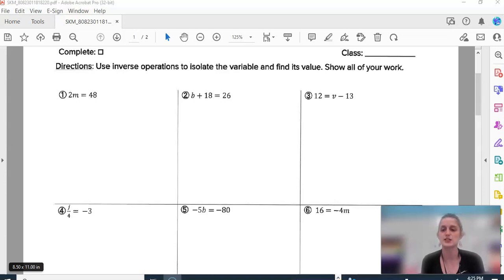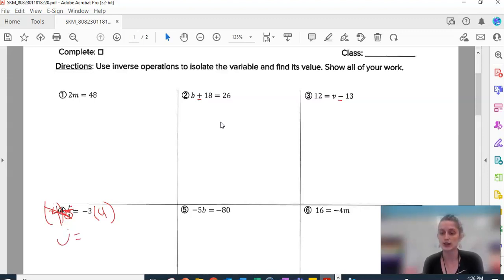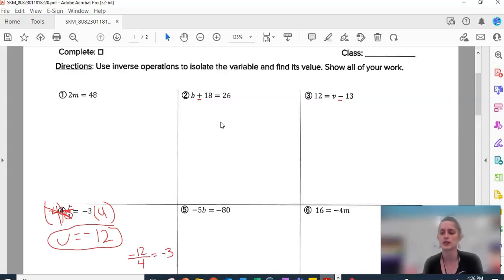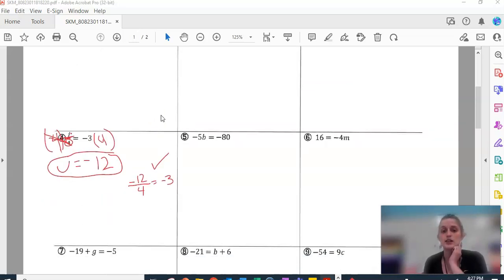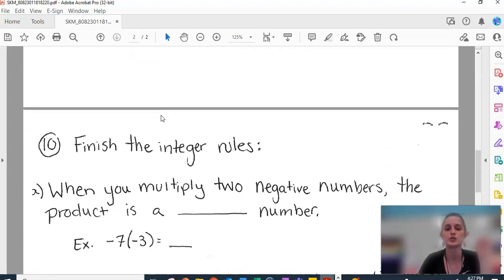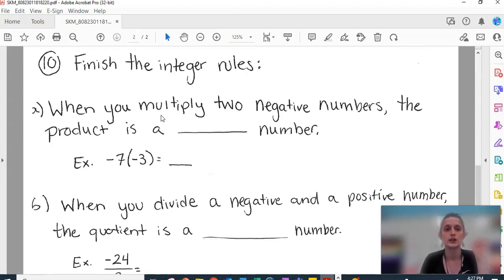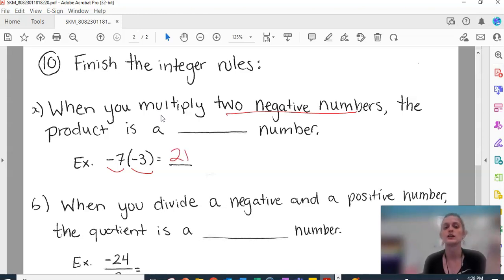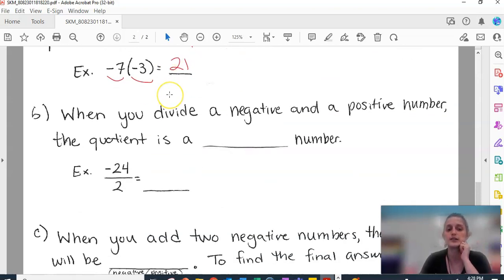HW 1 19